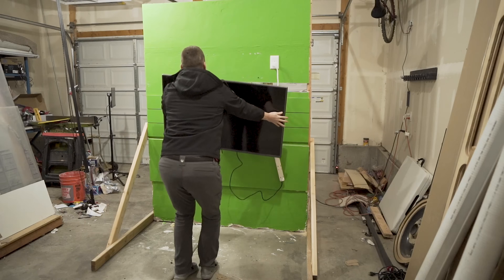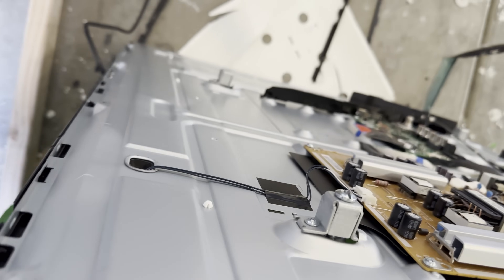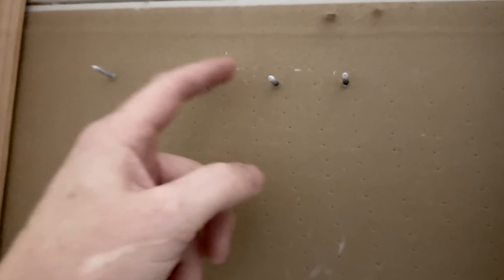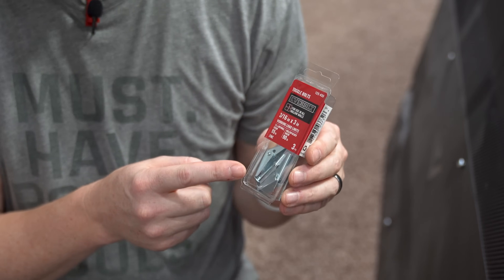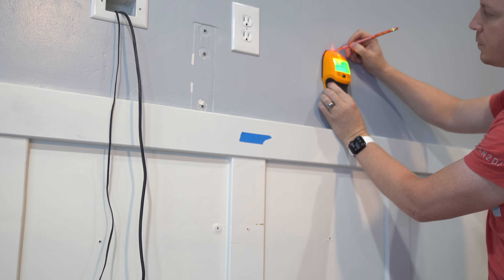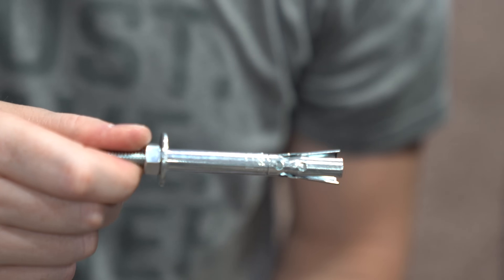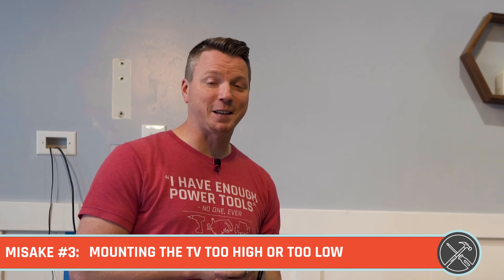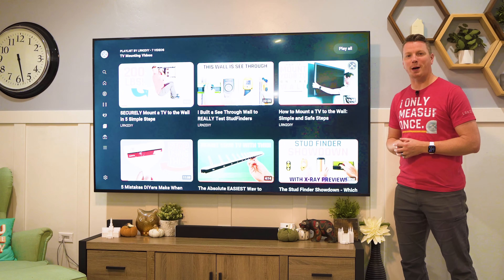3 Mistakes DIYers Make When Mounting a TV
Avoid these three common mistakes DIYers make when mounting their TV to the wall to keep your investment and your family safe and secure.
▸ Pipishell PIXF2: Fits TVs 50" - 90". Provides all-around flexibility and keeps solid even extends to 29".

• Pipishell Full Motion TV Wall Mount for 50-90 inch TVs up to 132 lbs
• Pipishell TV Mount Full Selection
• Sony 85" X80K TV (shown in video)
• Klein 11-in-1 Screwdriver
• Toggler Snap Toggle Bolts 3/16" (My #1 Recommendation)
• FlipToggle 3/16" Toggle Bolts
• Walabot DIY 2 X-RAY Stud Finder
• Zircon MultiScanner A250C